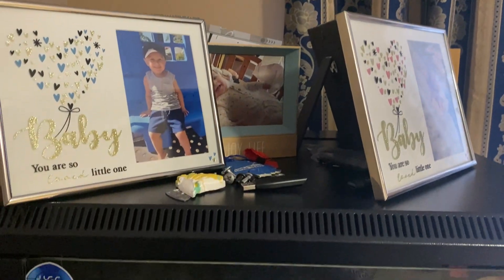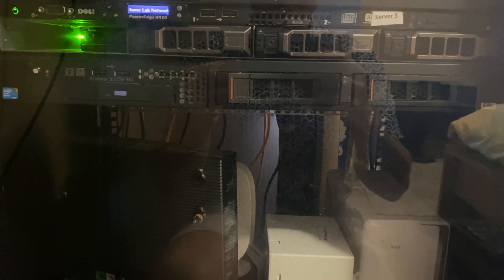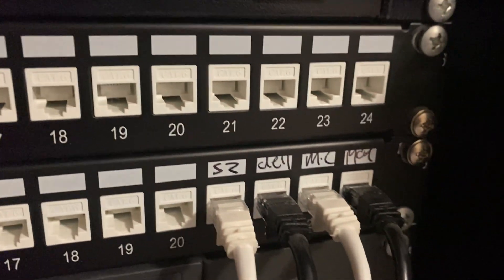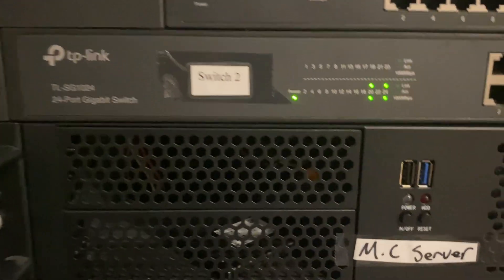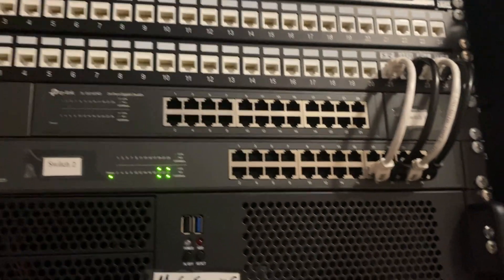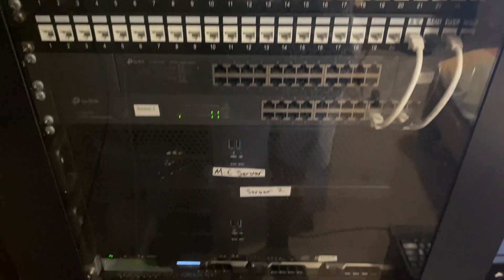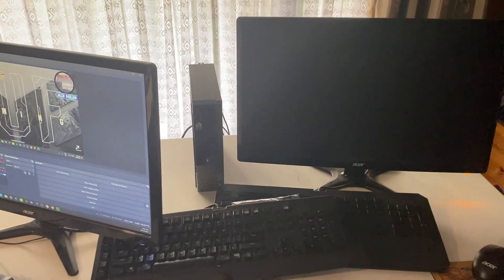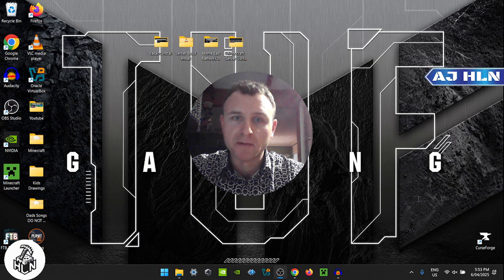My Home Lab Network Rack Setup and Tour 2025 Edition!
Thank you YouTube and for the people have stuck around from the start!

i don't have a lot of spare time with two young babies, being a single dad, Below is a list of hardware and specs!

My server rack and hardware:
27 Network Rack (600mm)

2U Server Chassis
Asus B550 M-A WIFI 2 Motherboard
AMD Ryzen 5500 CPU
VENGEANCE LPX 32GB (2x16GB) DDR4 3200MHz
650 WATT Power Supply

3U Server Chassis
750 WATT Power Supply

Dell Power edge R410
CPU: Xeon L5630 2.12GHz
16 GB ECC Server Ram
500 GB Samsung SSD
1Tb WD hard drive
500 WD hard drive

2X 2tb Seagate iron wolf Nas Hard drives